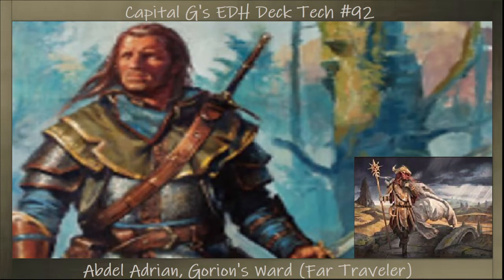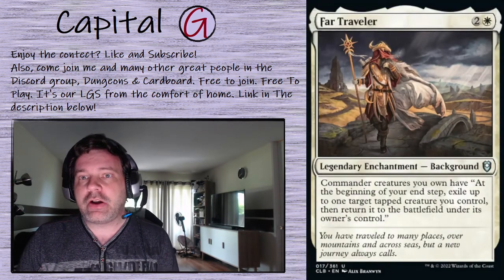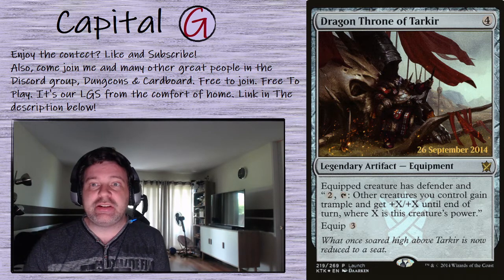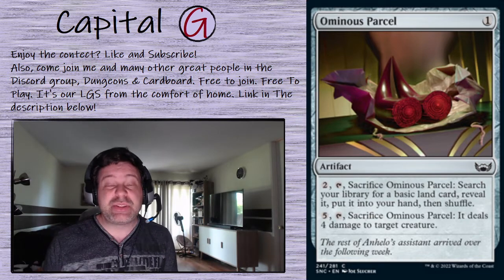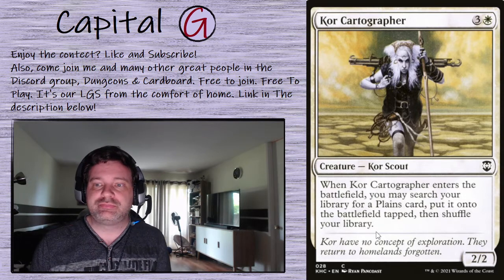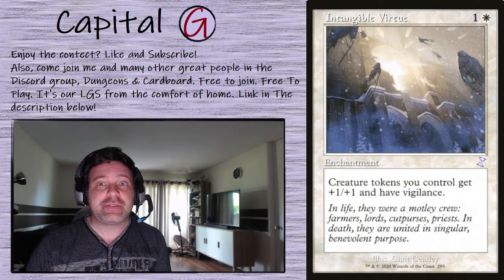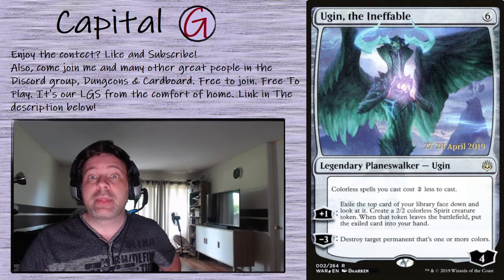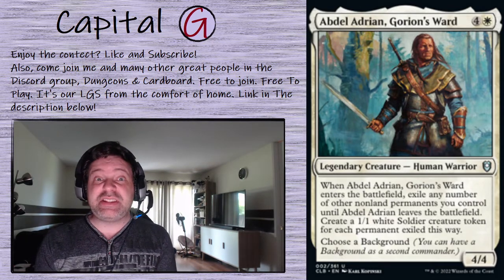Abdel Adrian (Far Traveler) - Capital G's EDH Deck Tech #92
Abel has traveled far and wide during his lifetime, and in doing so he has amassed a loyal troupe of soldiers to fight alongside him.

Come join the Dungeons and Cardboard discord group. We play a ton of  Commander, MTG Arena, D&D, and  Flesh & Blood.